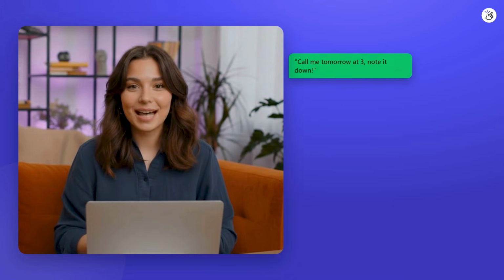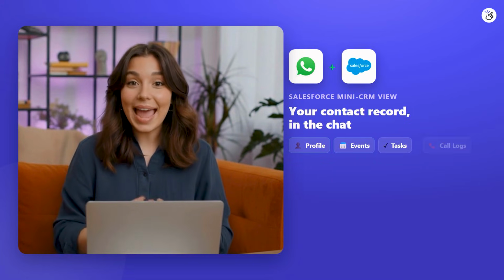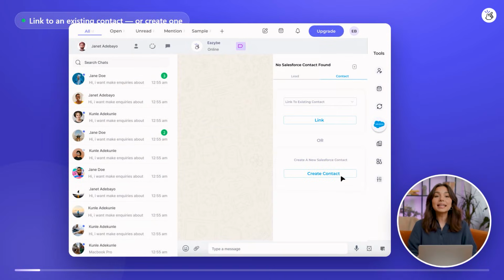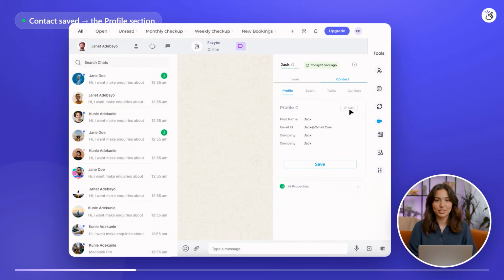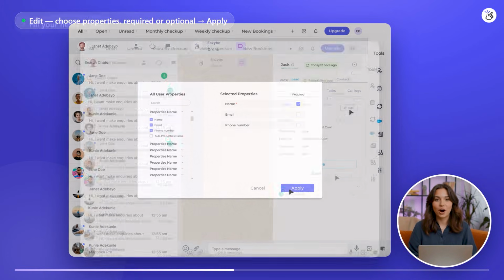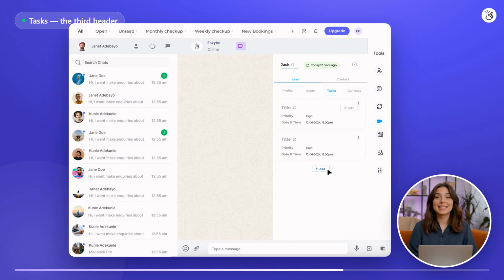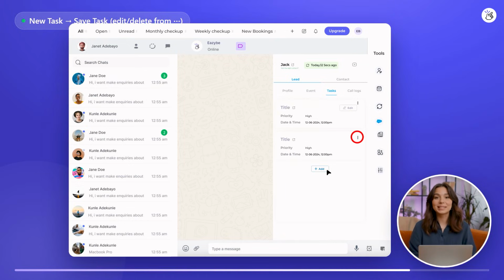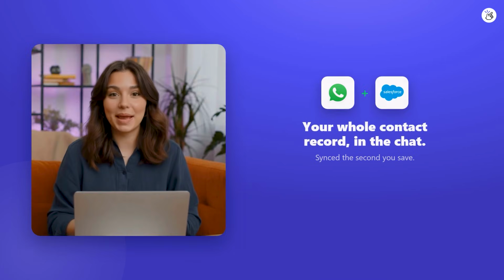Manage Salesforce Contacts Inside WhatsApp — Events, Tasks & Call Logs | Eazybe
Every time you leave WhatsApp to update a Salesforce contact, you lose your place — and the note you meant to log never gets logged. Everything syncs to Salesforce the moment you save.

In this video, I walk through the entire Contact section — how to create or link a contact, edit the profile, and log events, tasks, and calls, all from the Eazybe panel inside WhatsApp Web.

⏱️ Chapters
0:00 – Why contact updates never get logged
0:06 – The Salesforce Mini-CRM View
0:17 – Open it & create (or link) a contact
0:35 – Profile section & editing (required vs optional)
0:53 – Log Events
1:07 – Create Tasks
1:19 – Add Call Logs
1:33 – Your whole contact record, synced from the chat

- How to open the Salesforce Mini-CRM from any WhatsApp chat
- How to create a new contact or link to an existing Salesforce contact
- How to edit the profile — pick which properties show, mark them required or optional
- How to log Events and open them in Salesforce
- How to create Tasks so nothing slips through the cracks
- How to add Call Logs and edit them from the three-dot menu
- How every change syncs to Salesforce the moment you save

Eazybe is a no-code WhatsApp AI Agent with two-way CRM sync — connect HubSpot, Salesforce, Zoho, Pipedrive, Bitrix24 and more, keep your existing number, and give your team a structured way to sell on WhatsApp.